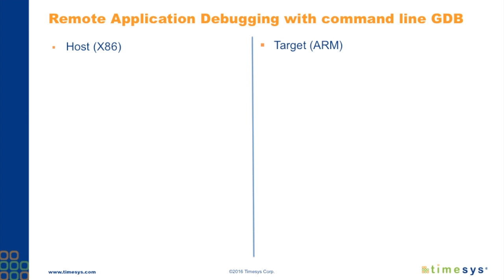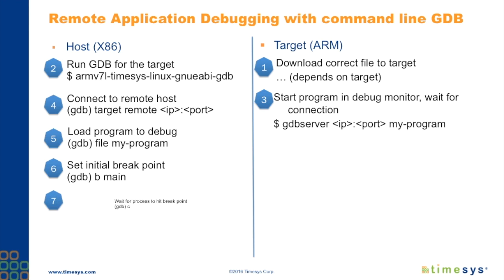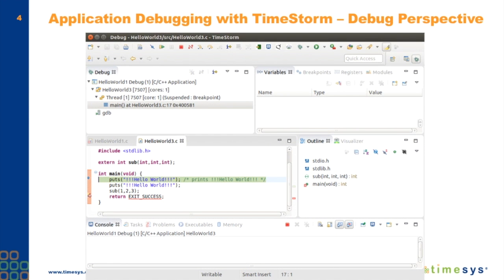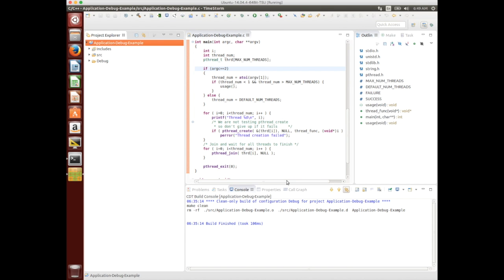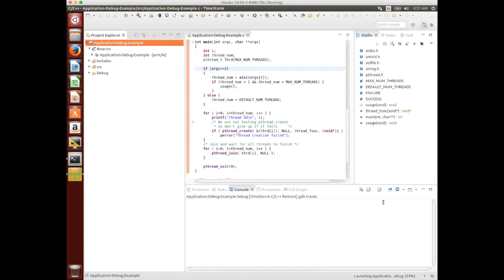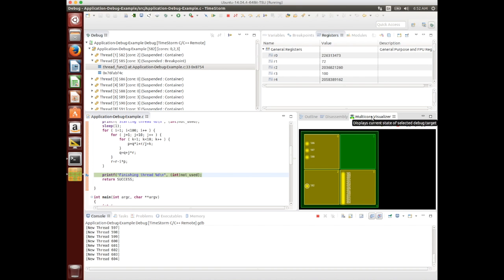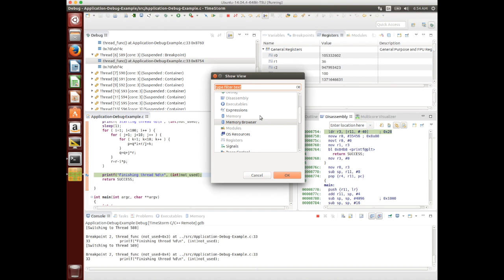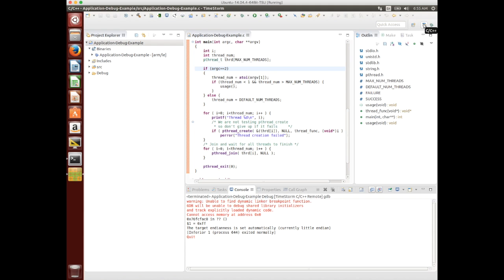How to Debug an Application Using TimeStorm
This short video illustrates application debugging process using Timesys TimeStorm IDE. Topics covered include defining the target, compiling the project running the debug configuration, the debug perspective, setting breakpoints, multicore visualizer view and more.

For more information on how using TimeStorm can help you streamline, simplify and accelerate your application- and system-level development,